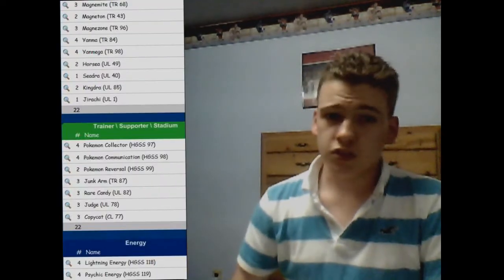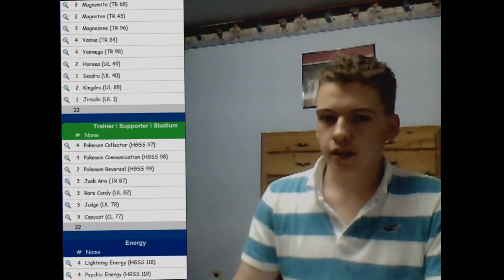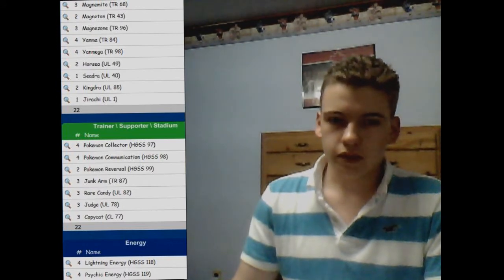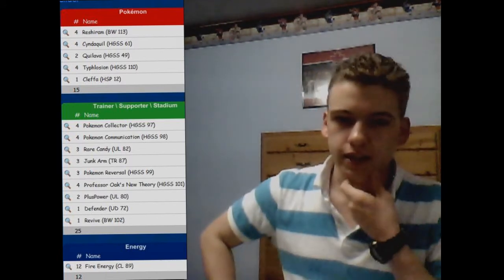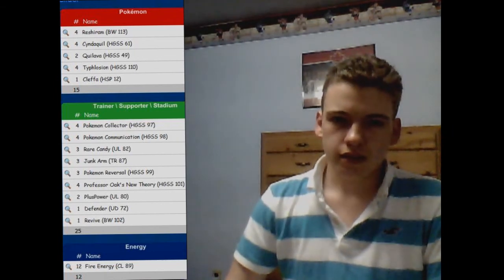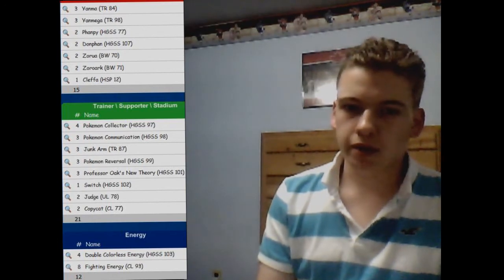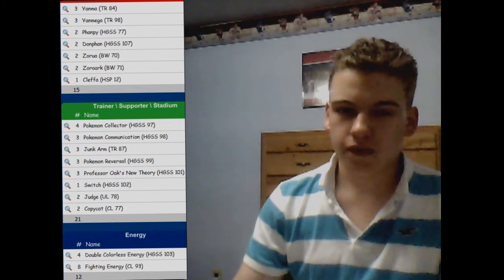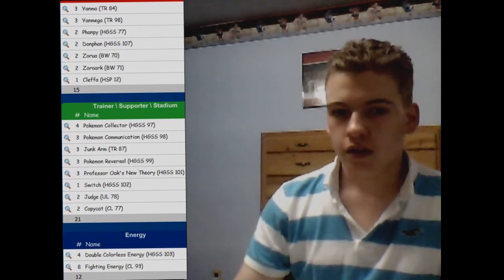Pre-Worlds Deck Analysis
My contest that I am running right now.
My Article I wrote for SixPrizes
Coming Soon